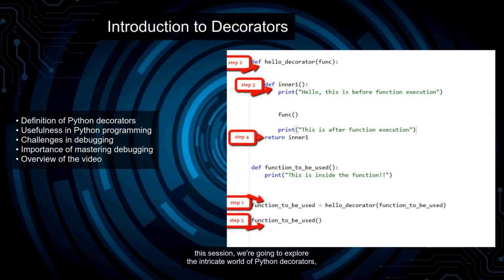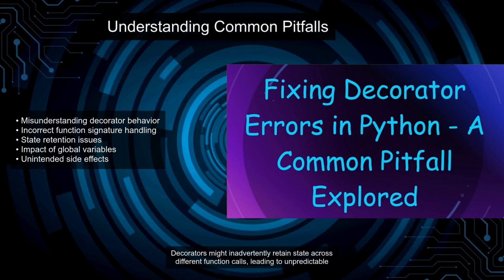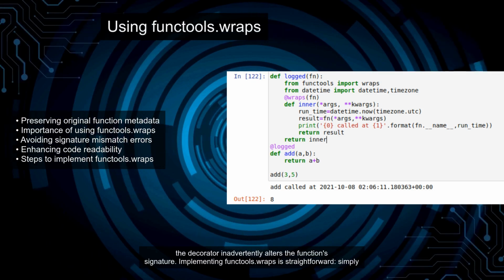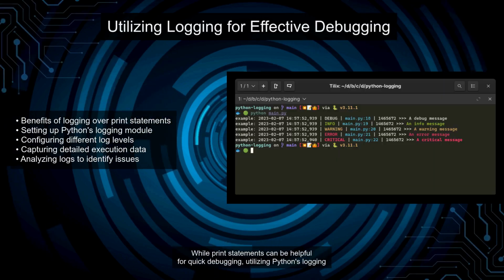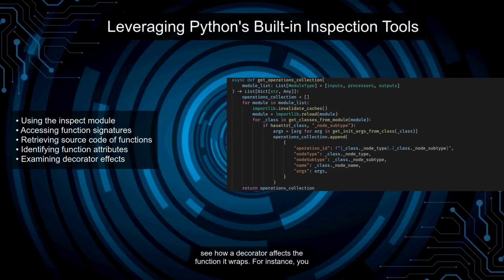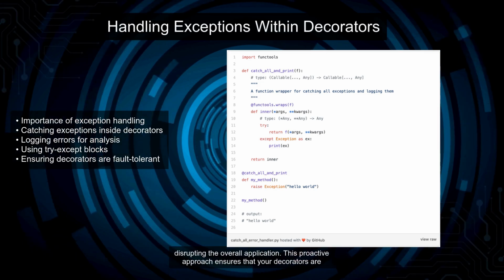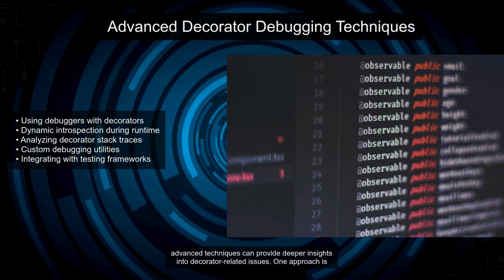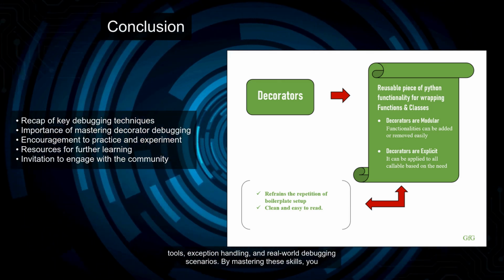Debugging Python Decorators Like a Pro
Are you struggling with debugging Python decorators? Discover the secrets to mastering this vital skill, ensuring your Python applications remain robust and efficient! ⚡

- ✨ **Introduction to Decorators:** Understand the basics and why debugging them is crucial.
- ⚡ **Common Pitfalls:** Identify and fix common errors in decorator behavior.
- 🔥 **Using functools.wraps:** Learn how to preserve function metadata and avoid signature mismatch errors.
- 🛠️ **Debugging Nested Decorators:** Simplify the complexity of nested decorators with practical techniques.
- 📌 **Utilizing Logging:** Replace print statements with logging for detailed execution insights.
- 🎯 **Inspection Tools:** Leverage Python's built-in tools for deeper analysis.
- 🚀 **Handling Exceptions:** Ensure your decorators are fault-tolerant with robust exception handling.
- ✨ **Advanced Debugging Techniques:** Explore dynamic introspection and custom utilities for advanced scenarios.

Ideal for AI enthusiasts, tech enthusiasts, and anyone aiming to enhance their Python programming skills. Mastering decorator debugging is critical for maintaining efficient and scalable applications.